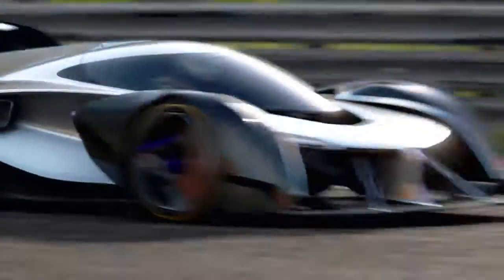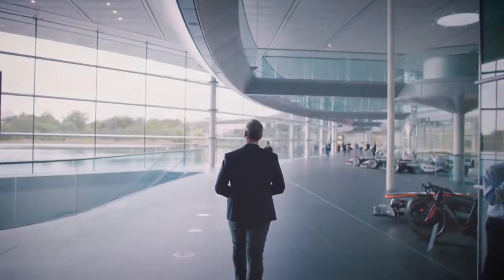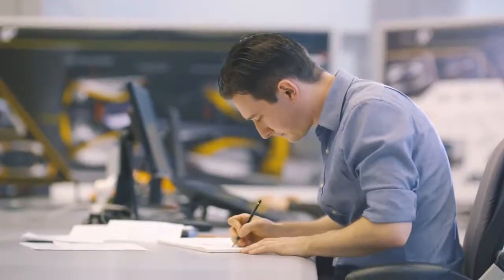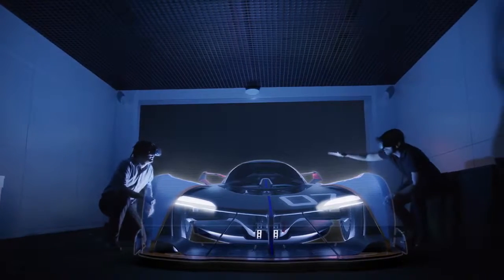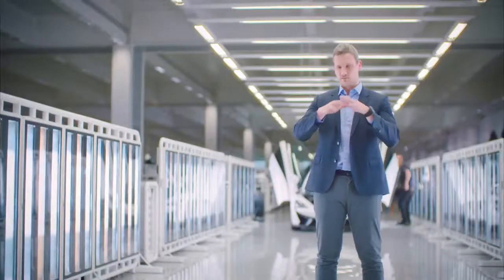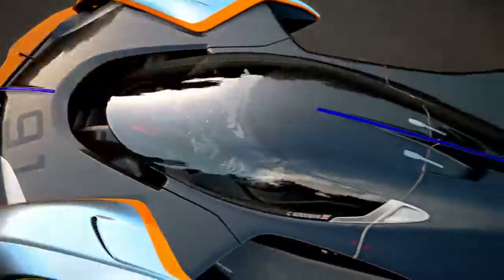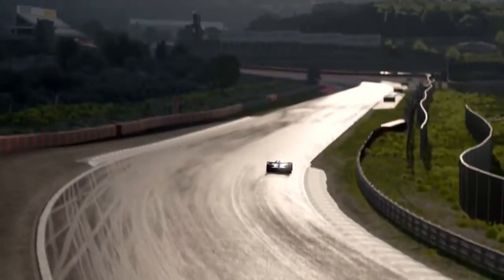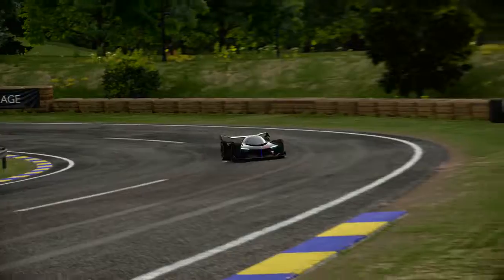Gran Turismo Sport - McLaren Ultimate Vision GT Unveiled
On September 20, 2017, UK's famed F1 Constructor and leading sports car brand McLaren has revealed the 'McLaren Ultimate Vision Gran Turismo', a new car to be added to the 'Vision Gran Turismo' lineup.

The extreme cabin forward design is achieved through a driving position where the driver lies on their front, with the car then wrapped around the body. The hybrid powertrain produces a total output of 1150ps. This is a realization of a vision reaching to the year 2030 and beyond, by McLaren and Gran Turismo series producer Kazunori Yamauchi who participated in the development.